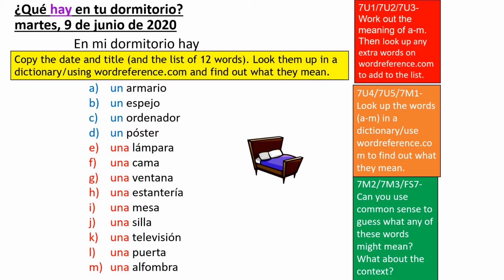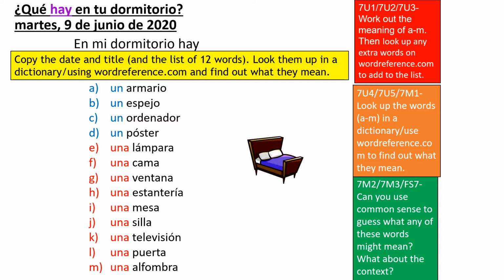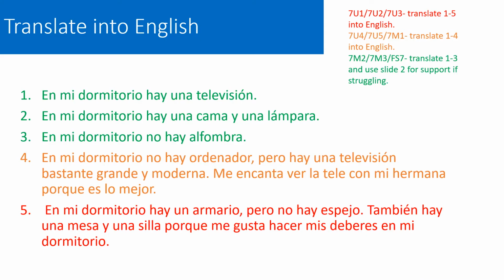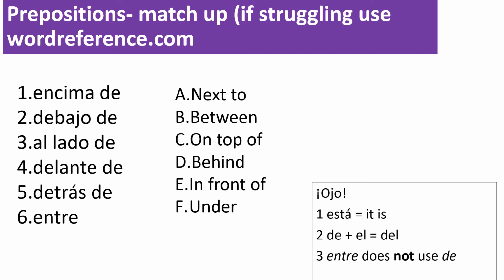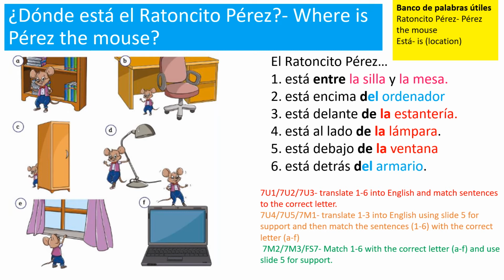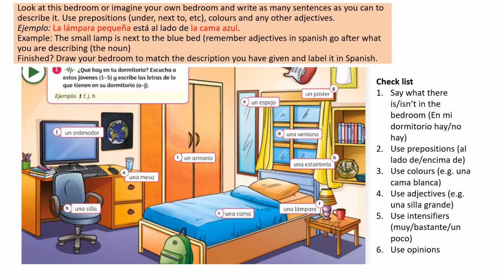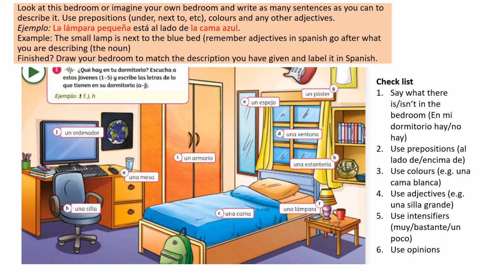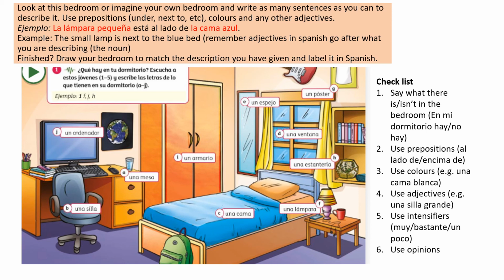04 qué hay en tu dormitorio